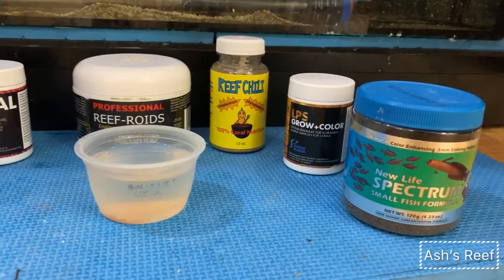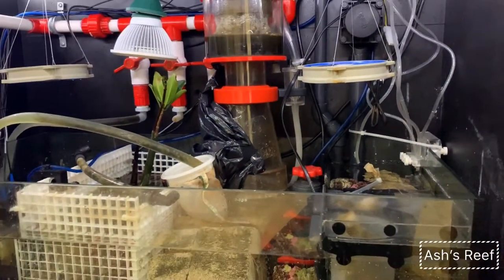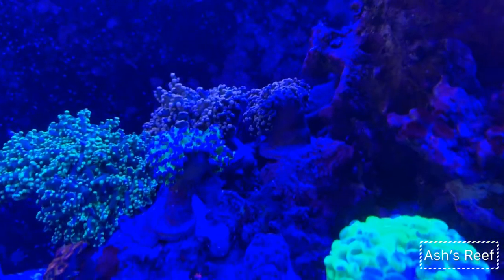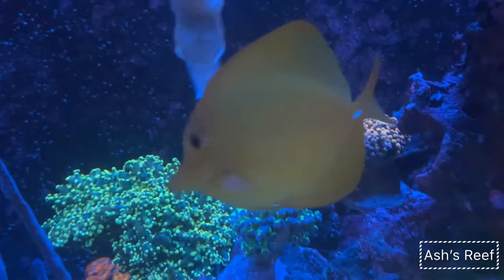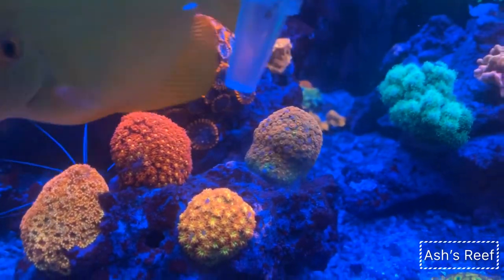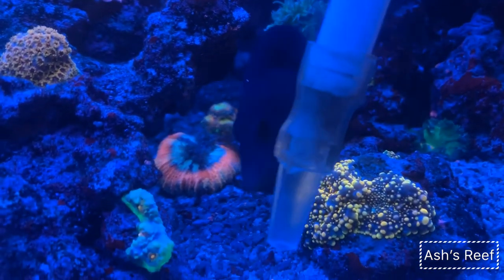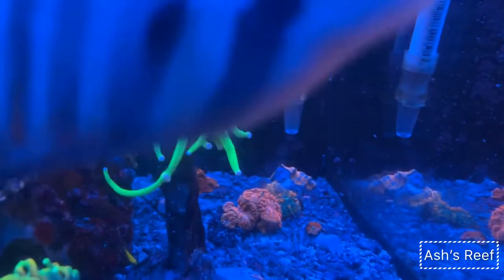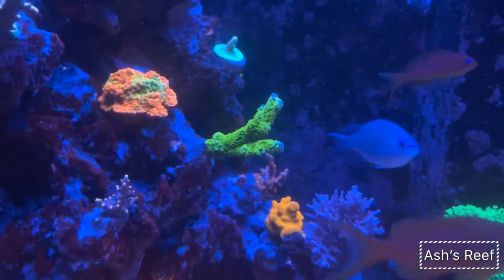Feeding LPS coral.